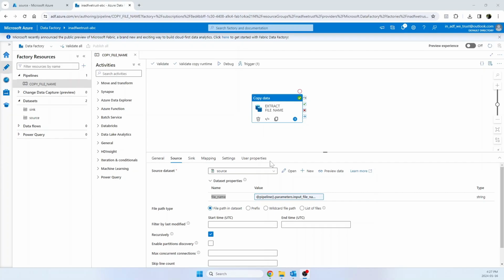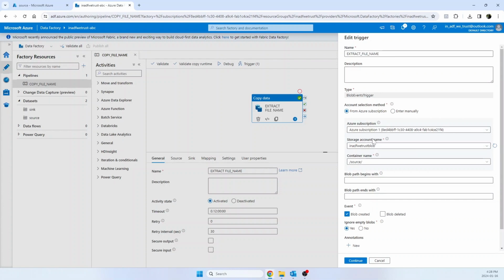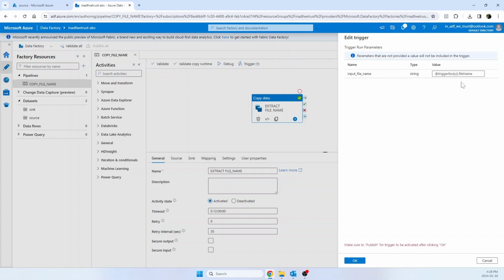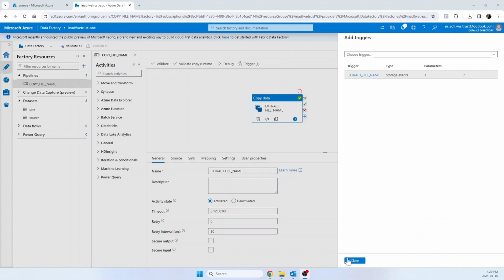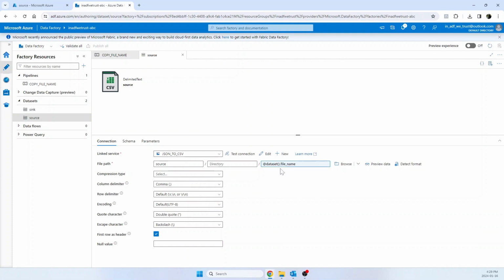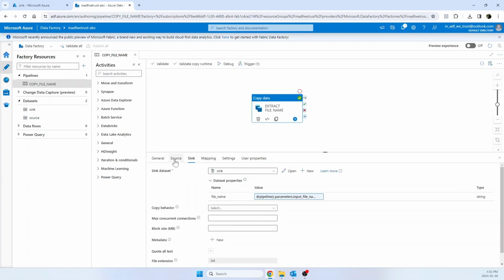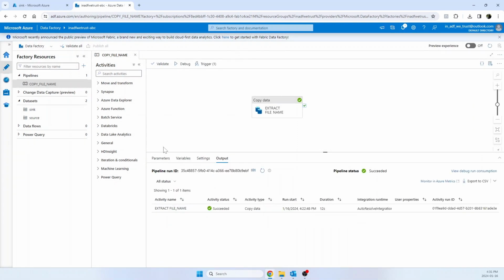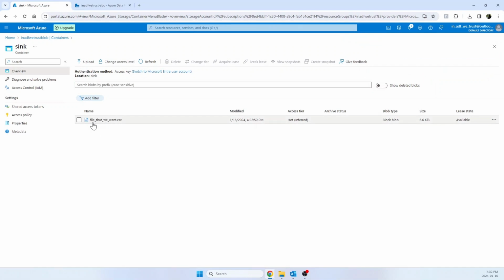3 - AZURE DATA FACTORY - Extract filename with Copy Activity and Storage Event trigger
Extract the filename using Copy Activity and a storage event trigger activity.
1.Create the Copy Activity
2. Create pipeline and datasets parameters
3. Attach trigger to the created pipeline and specify in the pipeline parameters that you will be prompted the following :  @triggerBody().fileName